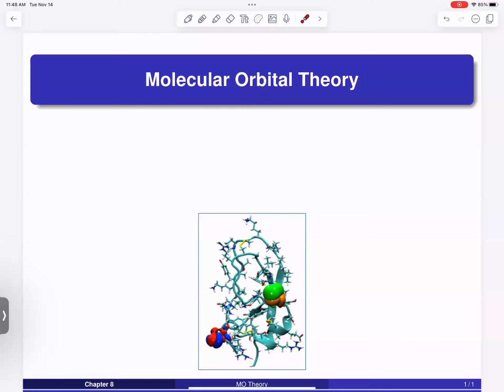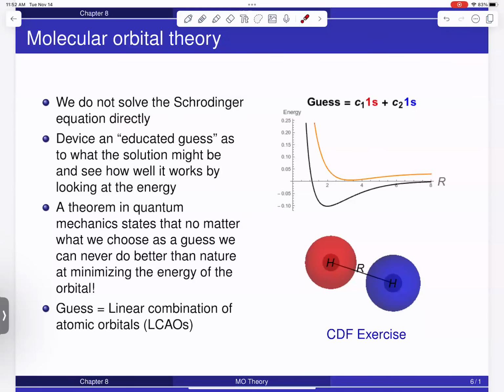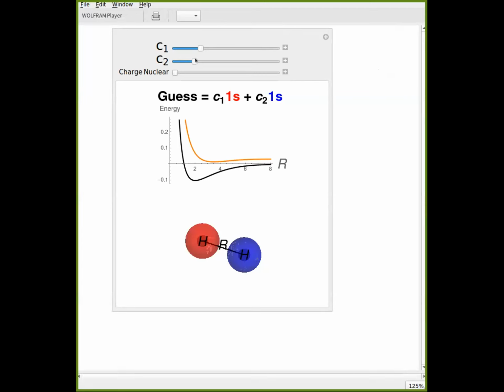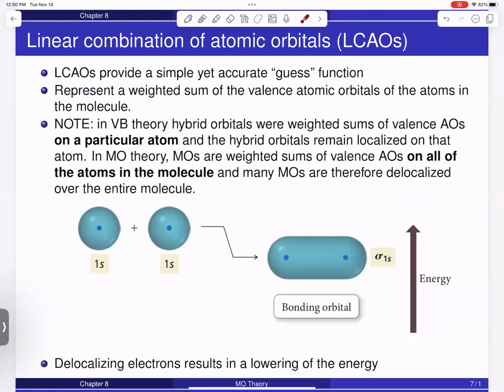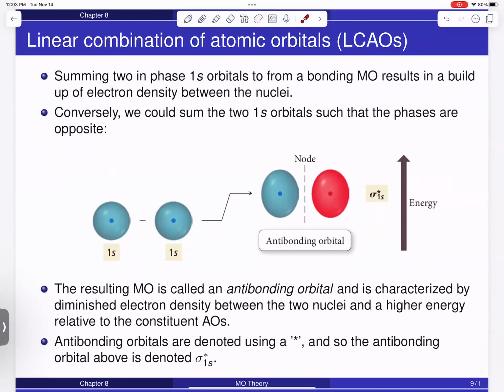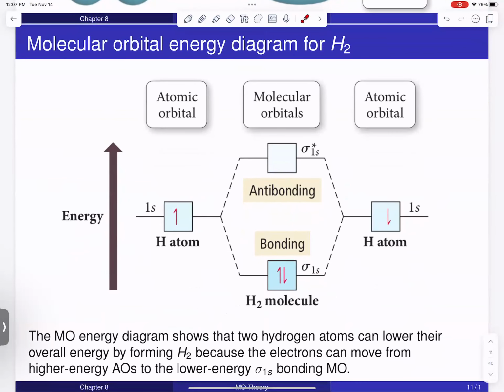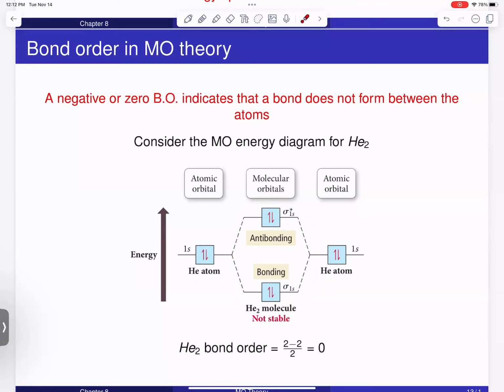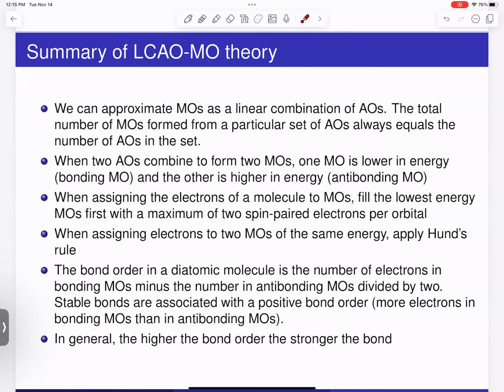Molecular Orbital Theory Part 1 of 3